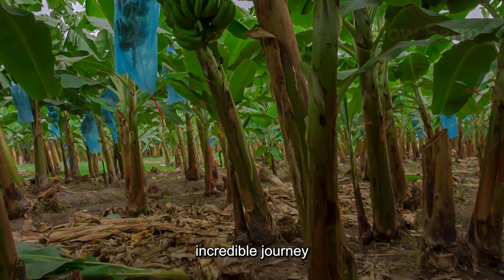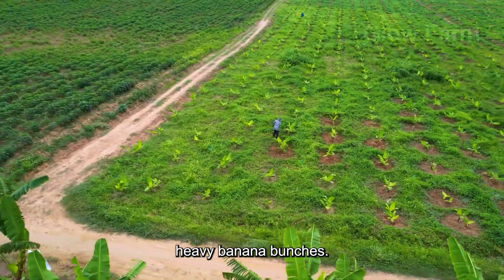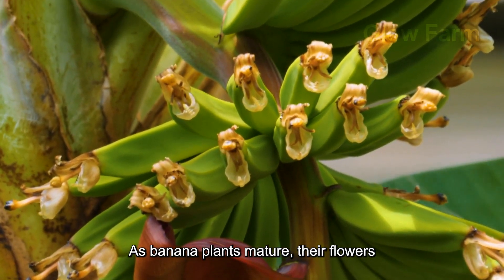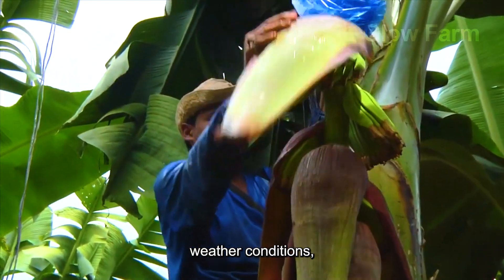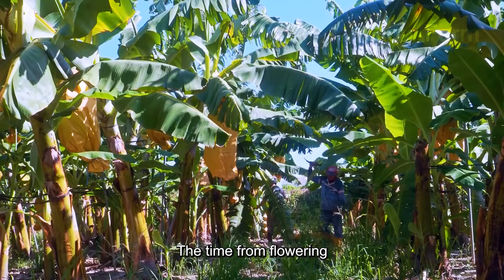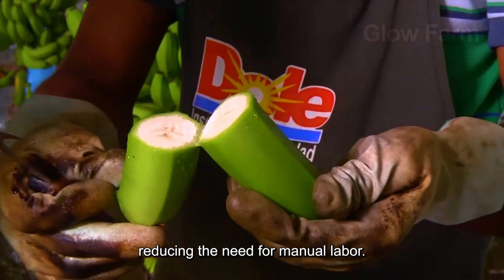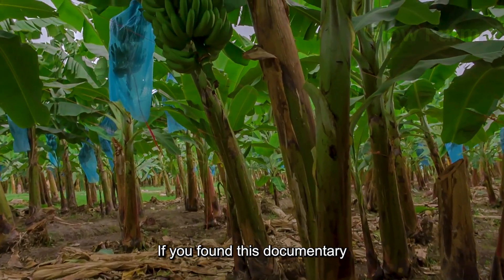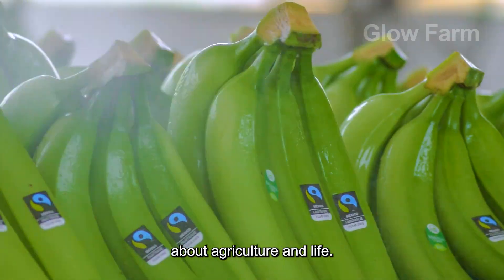How Millions Tons Of Bananas Are Harvested And Processed This Way | Farming Documentary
How Million Tons Of Bananas Are Harvested And Processed This Way | Farming Documentary

In this farming documentary, we take you to sprawling banana plantations where innovation meets tradition. Here, millions of bananas are harvested each year with remarkable precision and care. Watch as freshly cut green banana clusters are gently transported through the plantation using an advanced conveyor system designed to minimize handling. Protected by padded layers, the bananas glide along overhead tracks, each bunch wrapped in distinctive blue plastic bags to shield them from pests, sunlight, and damage.
From the moment they are harvested to their arrival at the processing area, every step in this process is carefully engineered to ensure the fruit remains in perfect condition. This method not only reduces manual labor but also preserves the natural quality, texture, and taste of every banana you enjoy.
Glow Farm takes you behind the scenes of large-scale banana farming, revealing the sophisticated agriculture machines, modern harvesting techniques, and efficient processing factories that make it all possible. Through this farming documentary, you’ll gain a deeper appreciation for the skill, dedication, and technology that go into producing one of the world’s most beloved fruits.
Join us as we explore how farming technology is shaping the future of agriculture and delivering quality produce to markets worldwide.
Glow Farm Farming Documentary is a place to help you discover great things about technology in the field of agriculture, livestock technology, processing technology and food processing technology, etc.